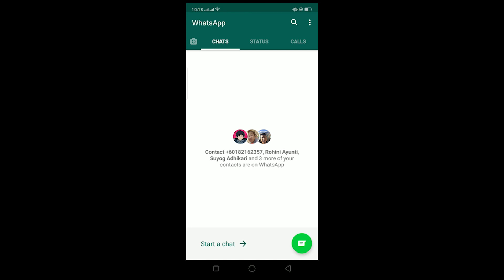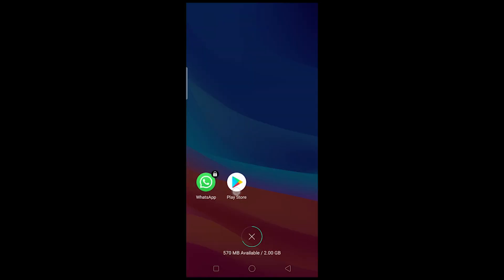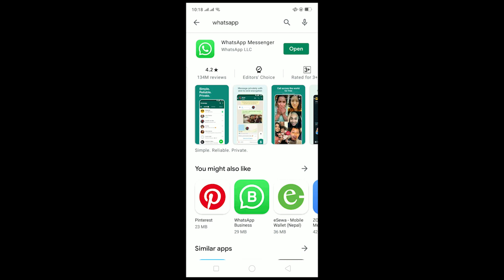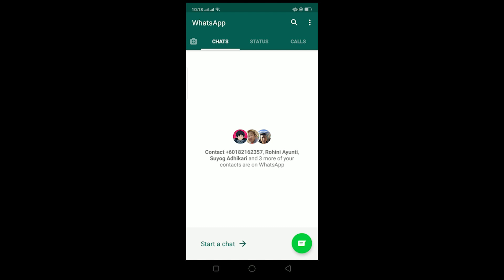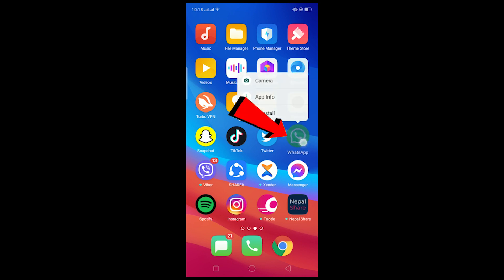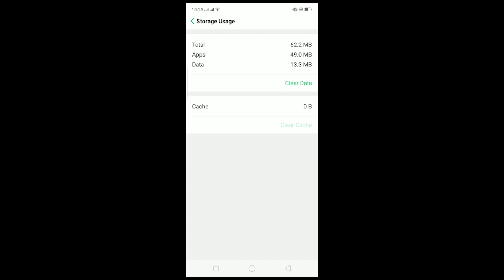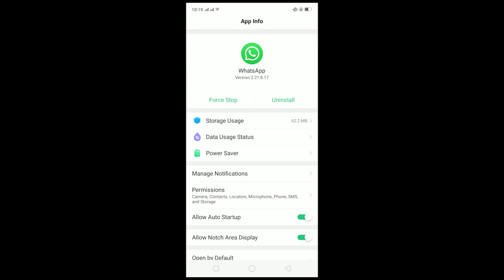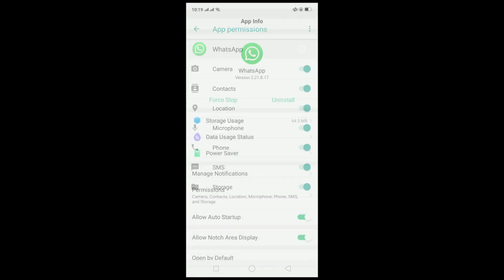How to Fix WhatsApp Download Failed | WhatsApp Photos, Videos Not Downloading 2021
I can't download photos on WhatsApp | How to Fix WhatsApp Download Failed
Can't download your photos and videos on WhatsApp? This video guides you through the step-by-step process on how to fix WhatsApp download failed error on android and iPhone as well.
Follow the steps shown in the video and you can easily fix the download errors on whatsapp.